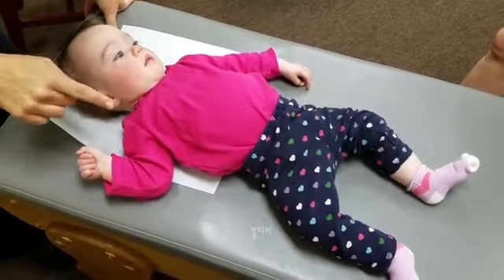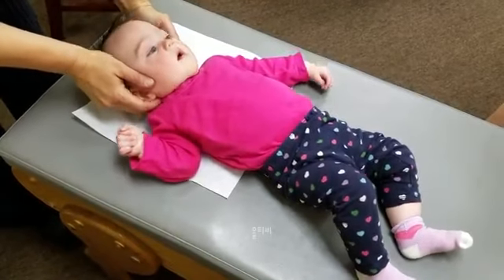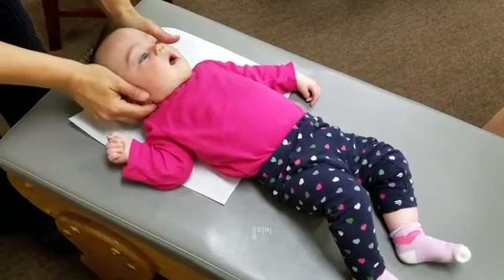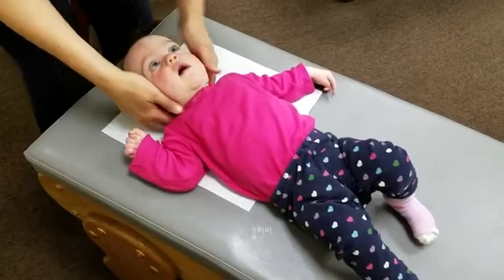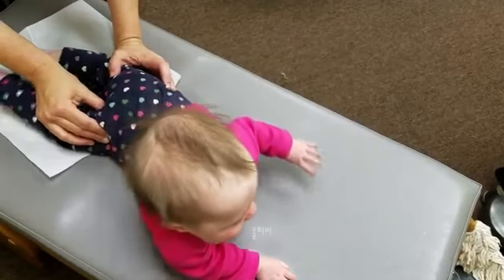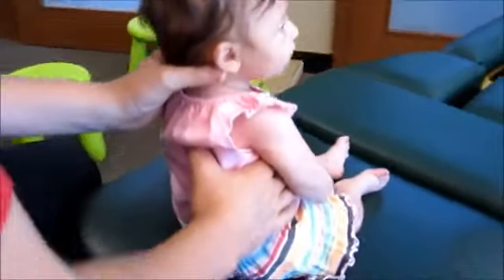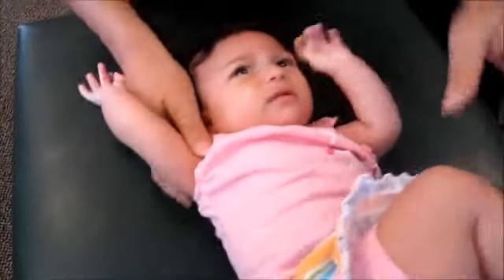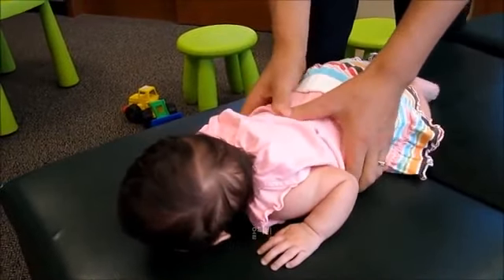카이로프랙틱 애기들 우드득 괜찮을까...